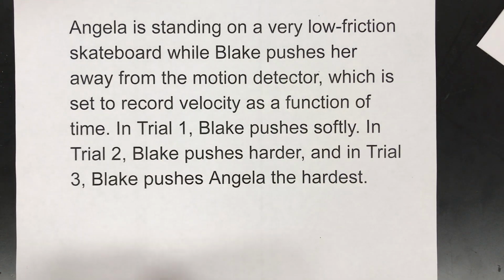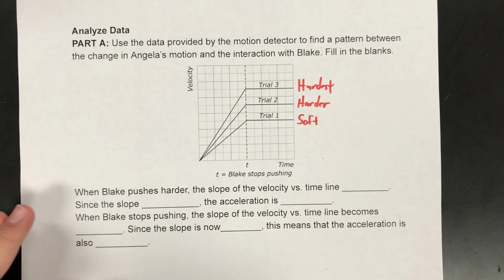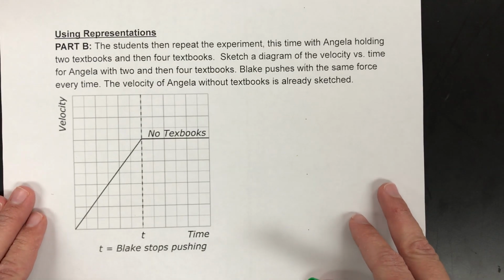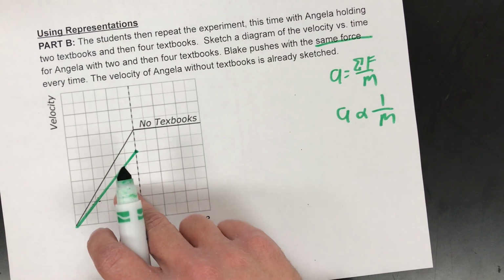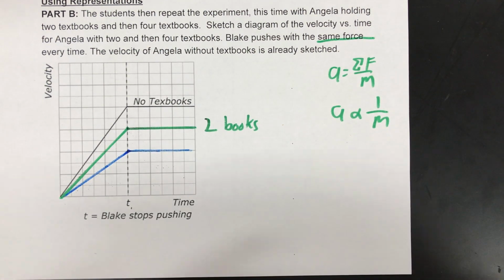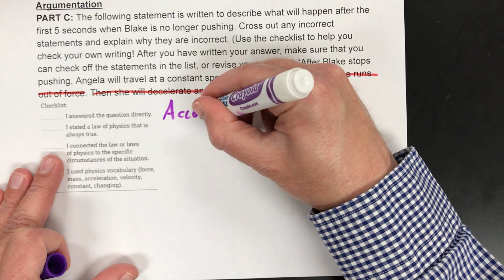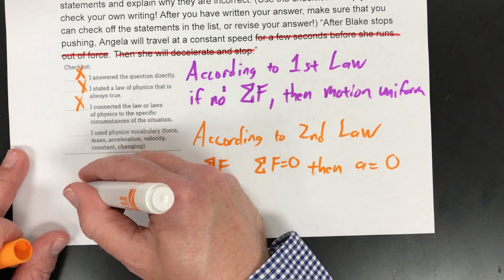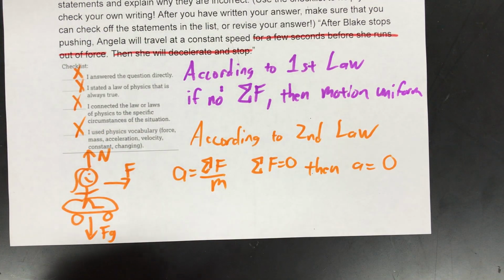Force and Acceleration